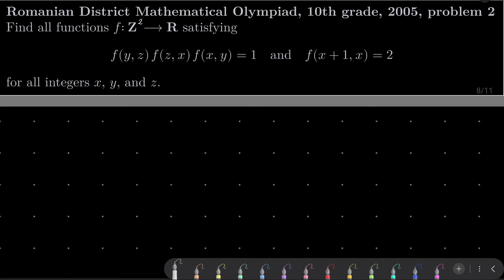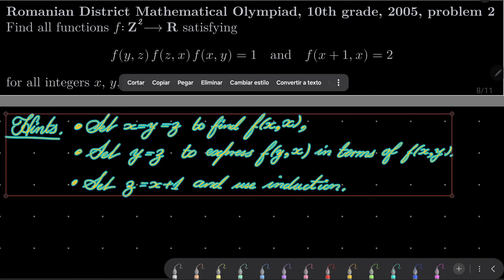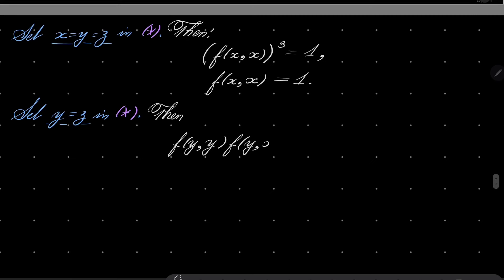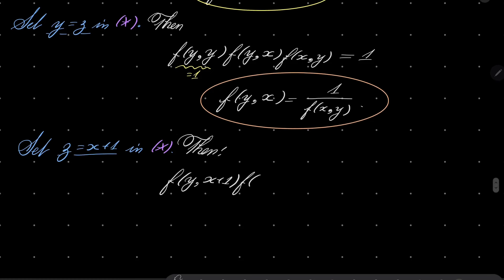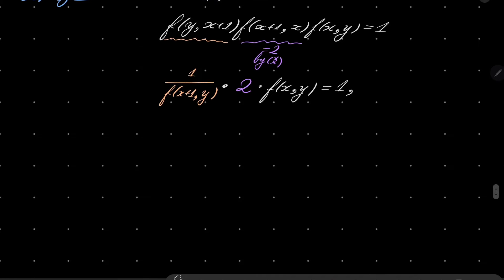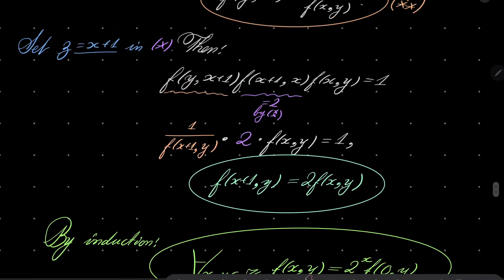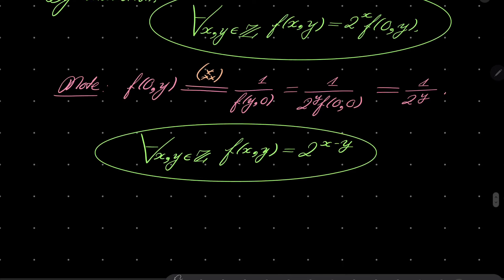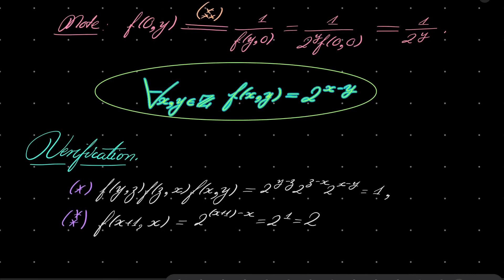Romanian District Mathematical Olympiad, 10th grade, 2005, problem 2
Solving a nice functional equation given to 10th graders at the Romanian District Mathematical Olympiad, 2005. Our function is defined over the lattice points, and it is known to satisfy two conditions. We set several variables, which after easy inductive reasoning allows us to find the explicit formula.